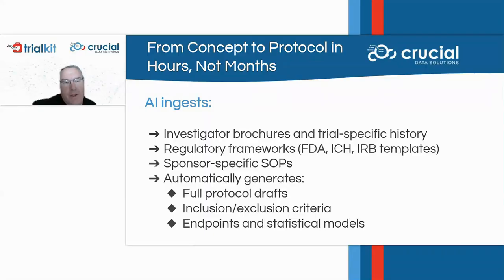Stop Guessing on Trial Feasibility: Simulating Patient Recruitment with AI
Can AI predict if your clinical trial will actually find enough patients? In this excerpt, Dr. Leigh Mack (Chief Medical Officer, Crucial Data Solutions) explains how AI is revolutionizing the initial stages of clinical study design and feasibility testing.

Instead of manually drafting protocols and hoping your inclusion/exclusion criteria aren't too strict, AI models like Floyd in TrialKit can ingest massive amounts of source data to build your study for you and then test it using synthetic data.

In this quick clip, we cover how to:

- Auto-Generate Protocols: Feed the AI your Investigator's Brochures, peer-reviewed publications, and NVIDIA molecule data to instantly draft a protocol using your company's specific templates (e.g., Pfizer, Merck, Lilly).

- Streamline Regulatory Docs: Quickly output SOPs and templates needed for FDA and IRB meetings.

- Simulate Patient Recruitment: Use synthetic data to test your inclusion/exclusion criteria in specific geographic locations before you spend money on site activation.

- Negotiate with Real Data: Take your AI simulation results to regulatory bodies to adjust unfeasible study parameters before you run into recruitment bottlenecks.

Chapters:
0:00 - Ingesting Data to Build Clinical Protocols
0:35 - Using Custom Pharma Templates (Lilly, Pfizer, Merck)
0:57 - Generating SOPs & Regulatory Documents
1:19 - The Problem with Strict Inclusion/Exclusion Criteria
1:36 - Simulating Patient Recruitment with Synthetic Data